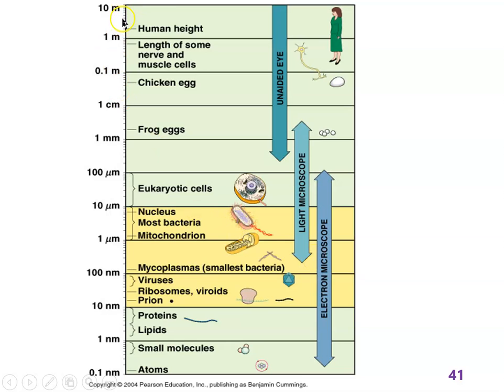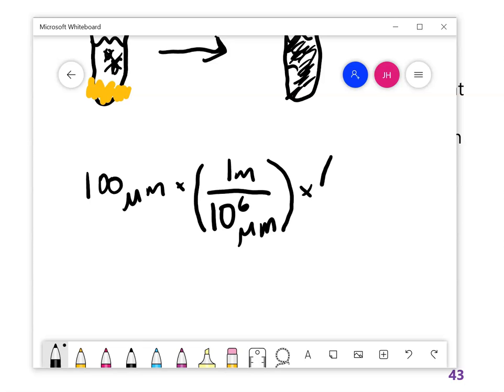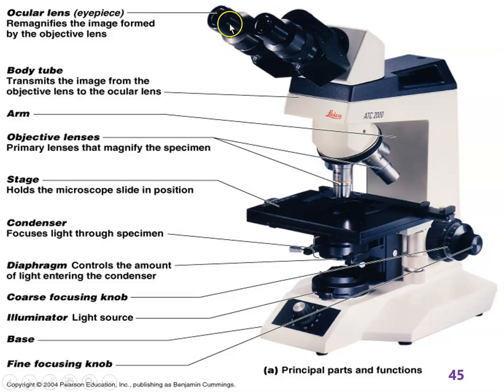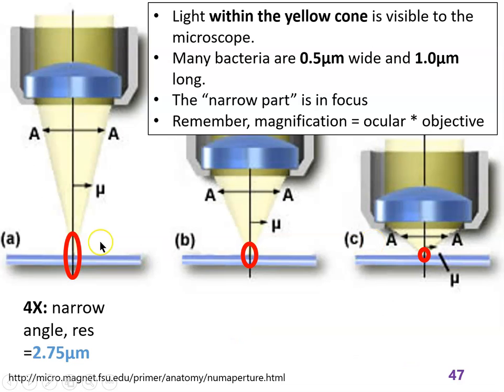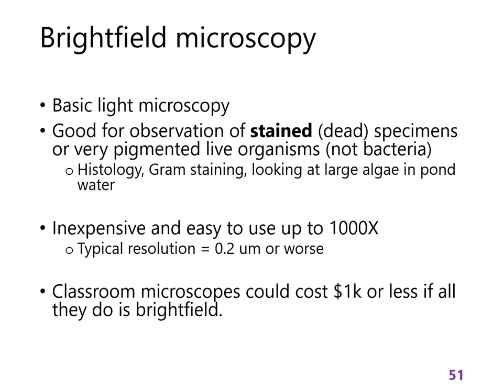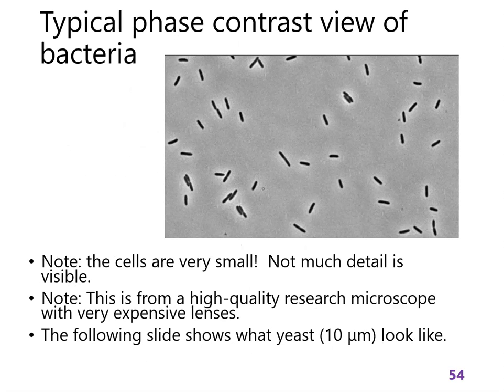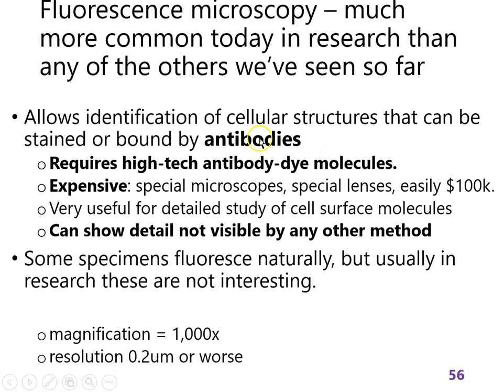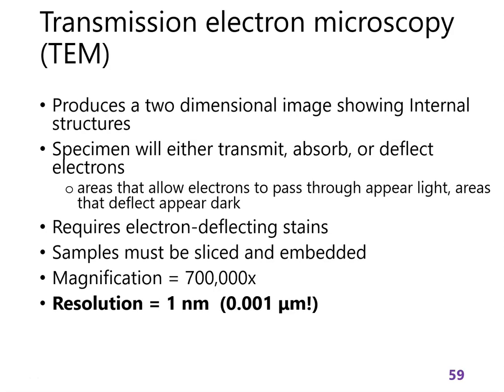Lecture 1 part 5: Microscopy